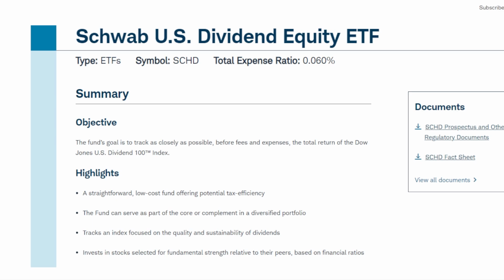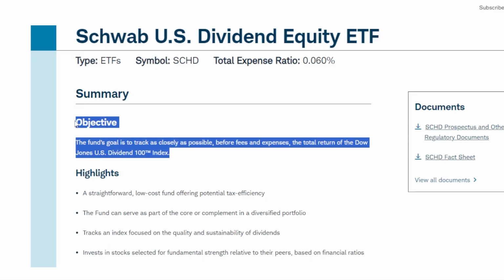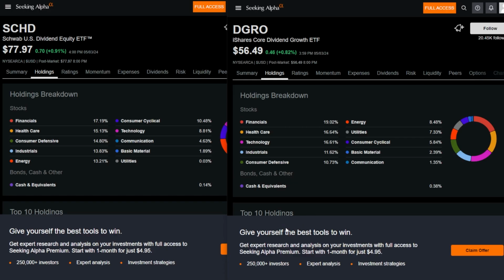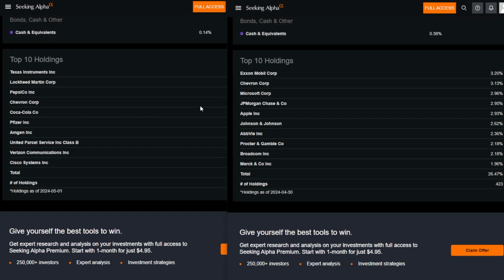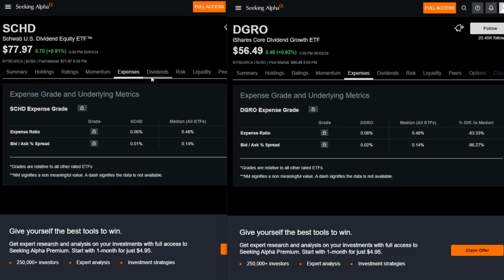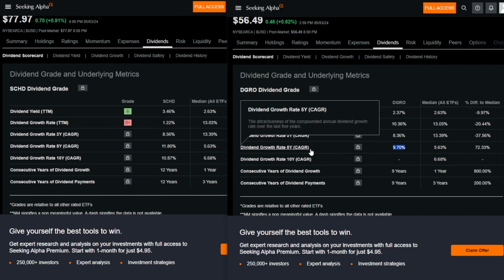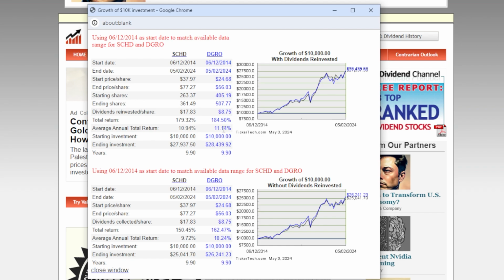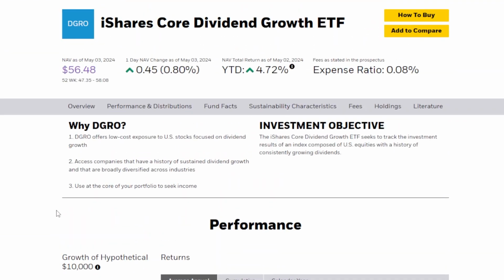DGRW vs. SCHD $50K IN Both… Which ETF Is Better!?